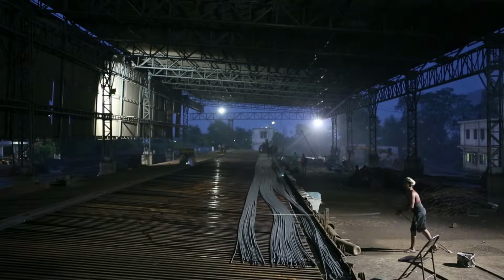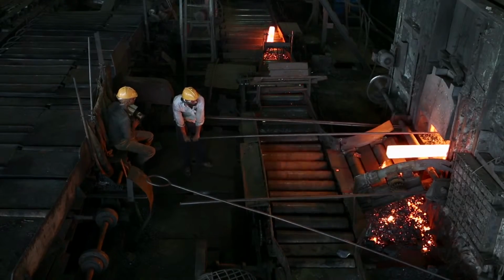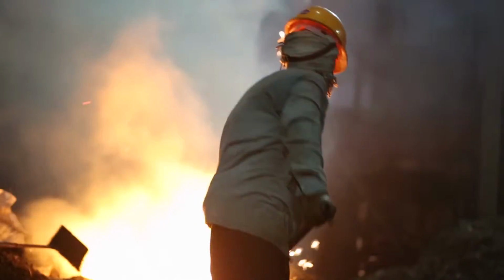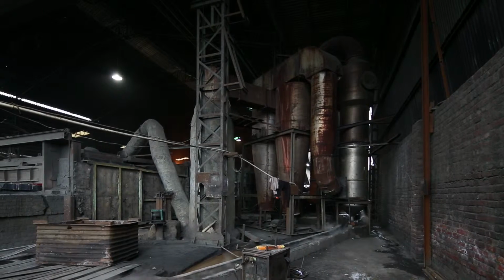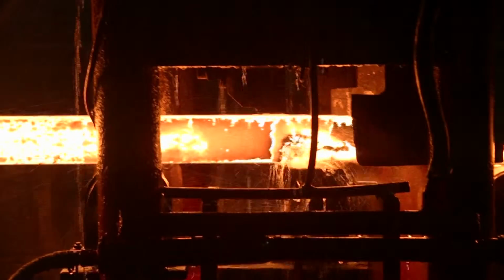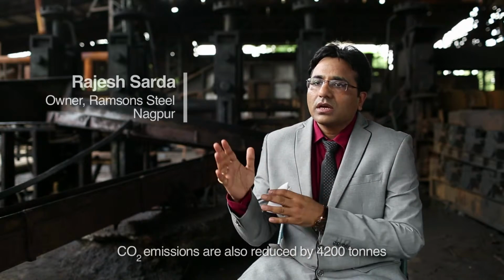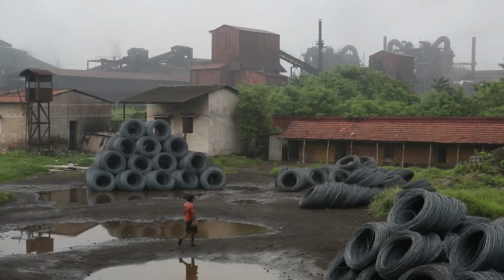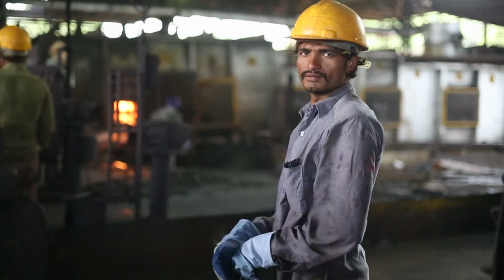Sustainable Paradigms: Fast Tracking Energy Efficiency in Secondary Steel (Longer version)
India is one of the largest producers of steel in the world. Watch how a technology-led intervention by the Ministry of Steel and UNDP has enabled steel re-rolling mills in the country to reduce their energy consumption and cut greenhouse emissions by up to 30 percent.